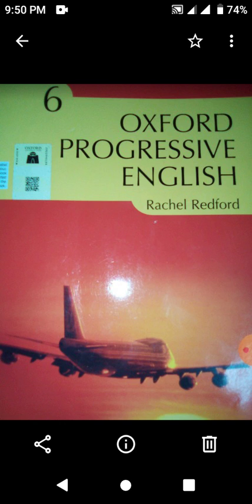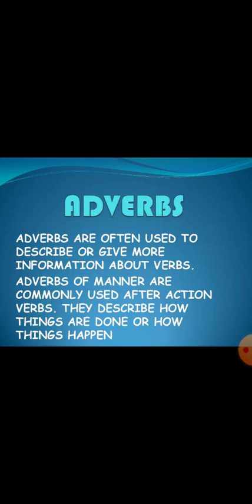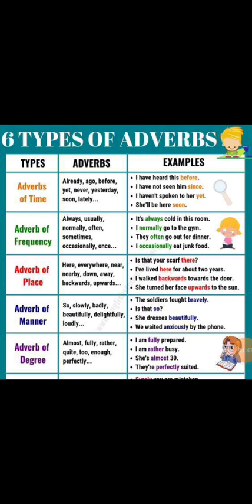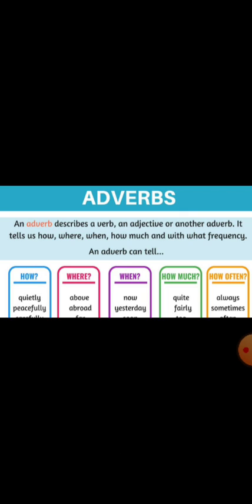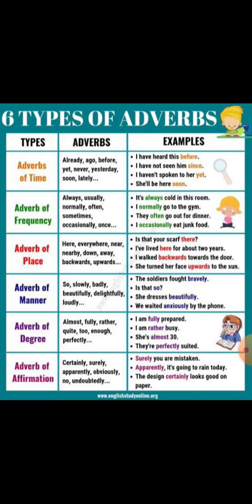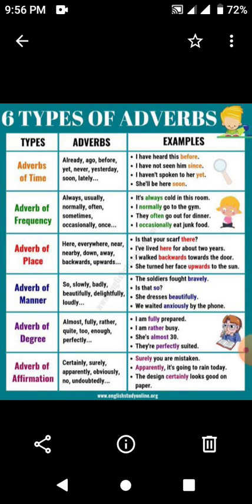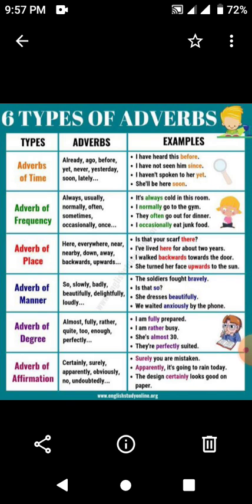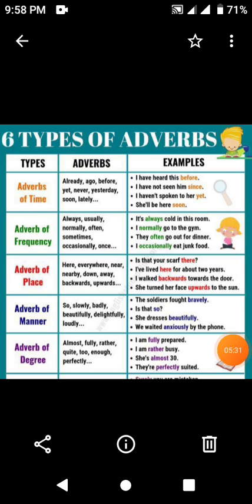Adverbs and their types ...